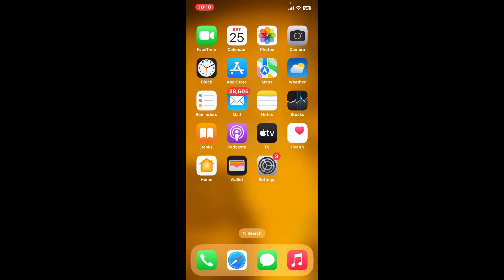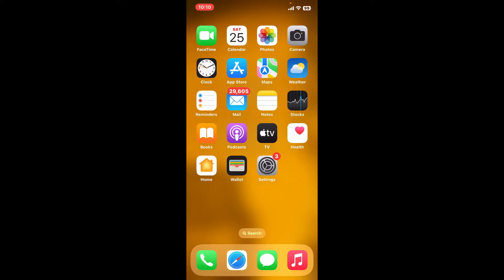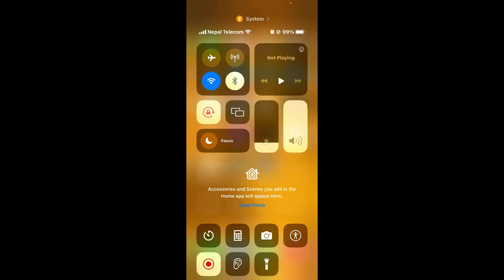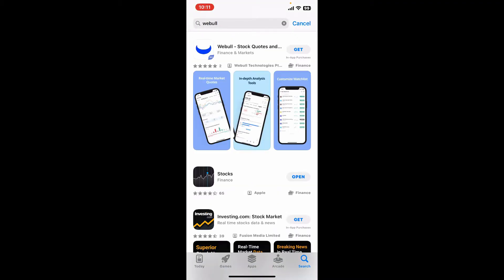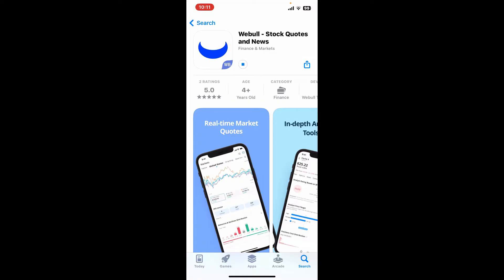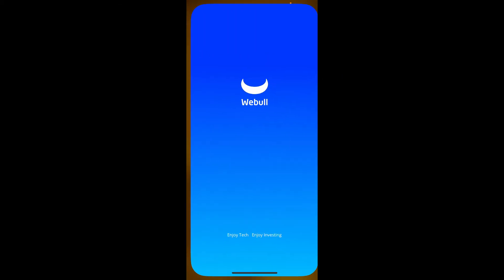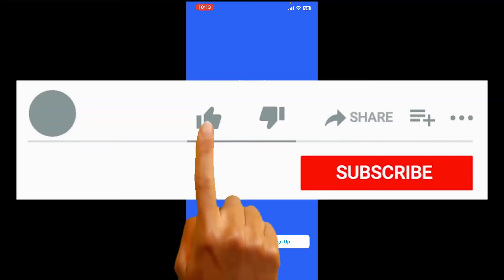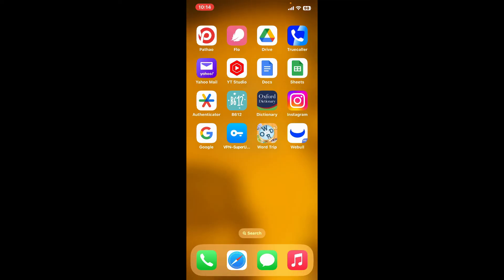How to Download & Install Webull App on iPhone 2023?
Ready to elevate your trading game? Watch our step-by-step guide on how to download the Webull app on your iPhone. From powerful analytics to seamless trading, we've got you covered. Watch now and empower your financial journey with Webull!"